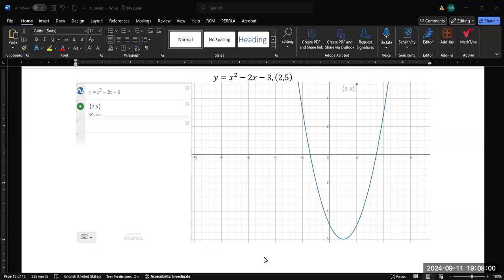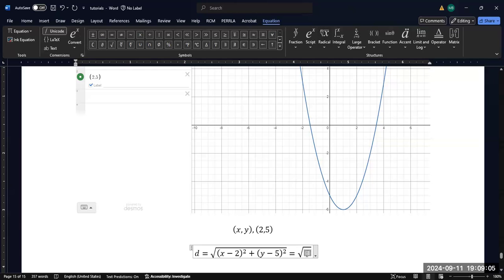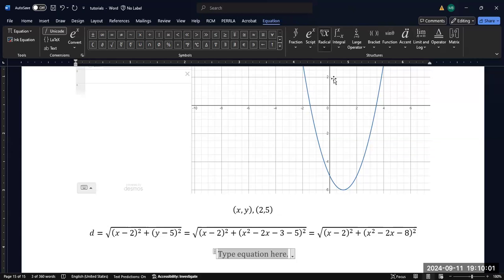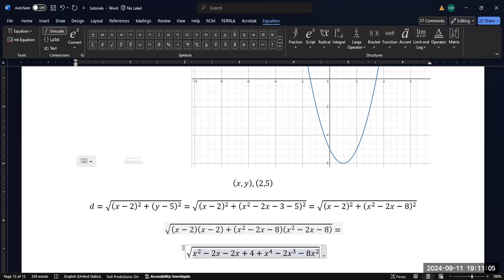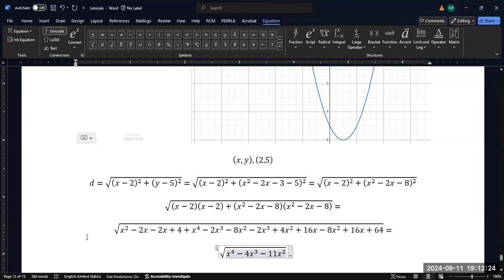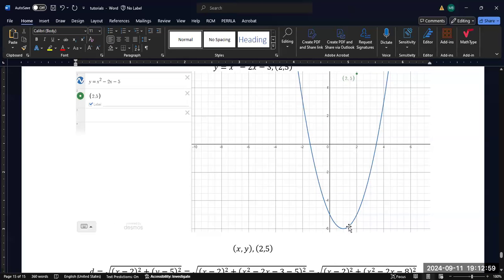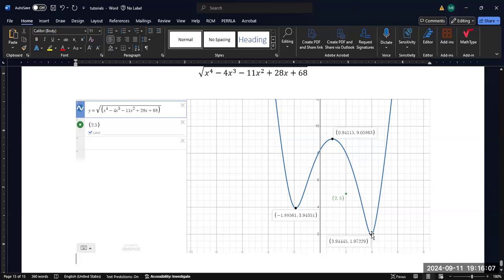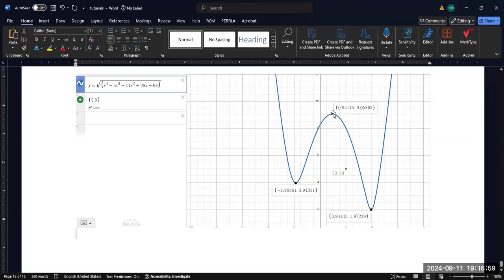Distance between a function and a point in space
In this video, we walk through an application of finding the equation of the distance between a function and a point in space, generating an equation based on the distance formula. Then we plot the resulting function to obtain local minima and maxima.